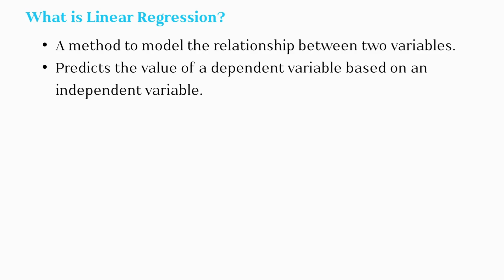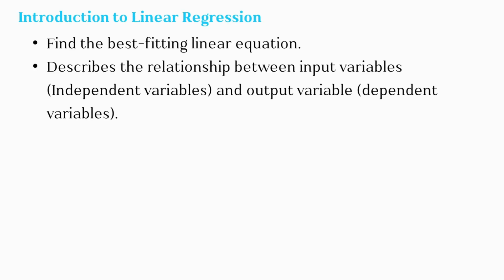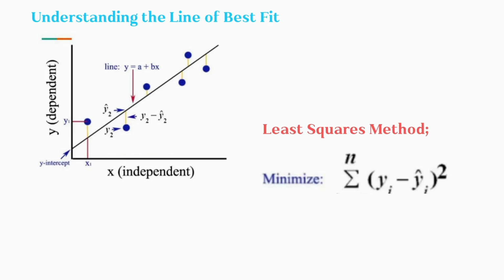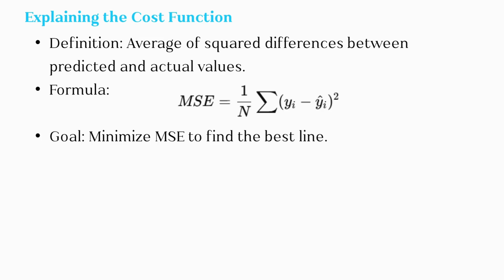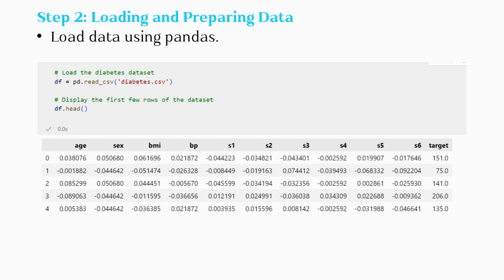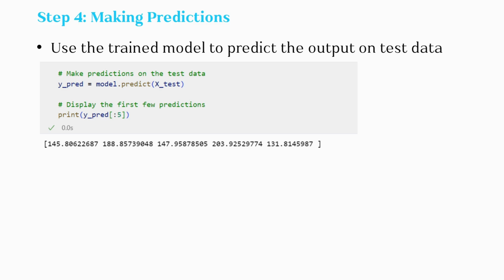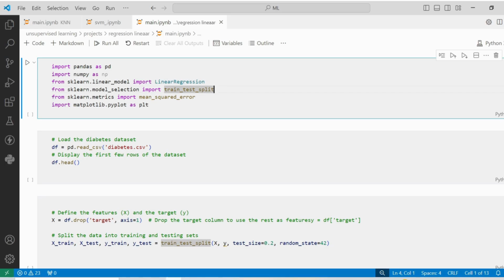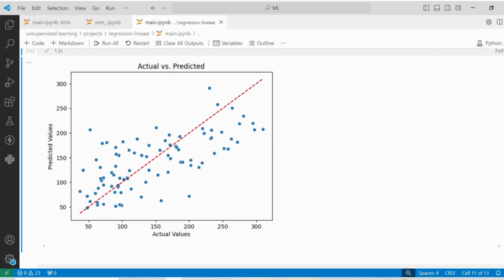Machine Learning from Zero to Hero 2024 #003 - Understanding Linear Regression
In this video, we explore the fundamentals of linear regression—and how to implement regression linear in Python using scikit-Learn with an example. Linear regression helps us understand relationships between variables by fitting a straight line to our data.

We'll break down the theory behind linear regression, explore key concepts like the line of best fit, and walk through the process of calculating the slope and intercept. By the end of this video, you'll understand how to apply linear regression to real-world data and interpret the results.

Whether you're new to machine learning or looking to solidify your understanding, this video provides a clear and practical explanation of linear regression. Don’t forget to check out the additional resources and the code on my GitHub, linked in the description below. ⬇️

📚 Video Chapters:

0:00 - Introduction to Linear Regression
1:52 - What is Linear Regression?
3:33 - The Line of Best Fit
4:26 - Mean Squared Error
5:13 - Implementing Linear Regression in Python with Sklearn
11:18 - Conclusion and Next Steps

I’d love to hear your thoughts and any questions you have—let’s keep the conversation going in the comments below! 👇